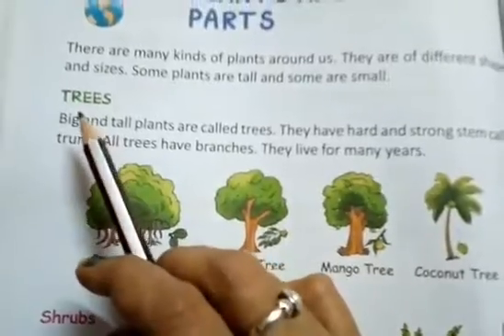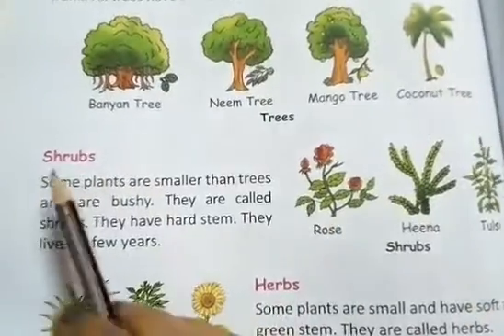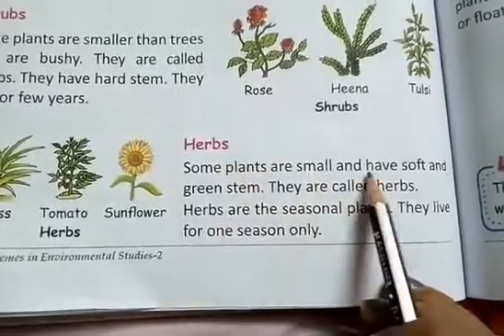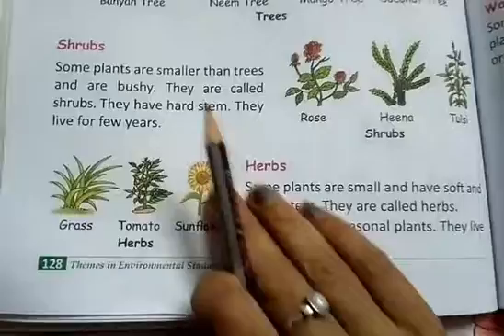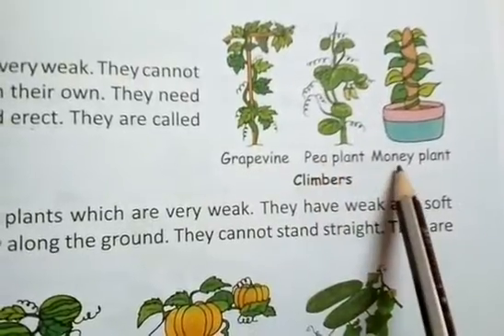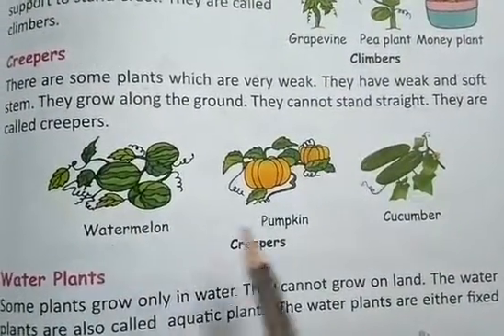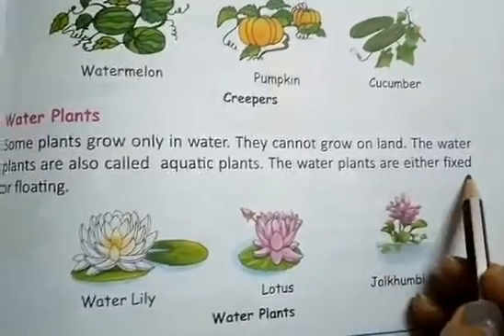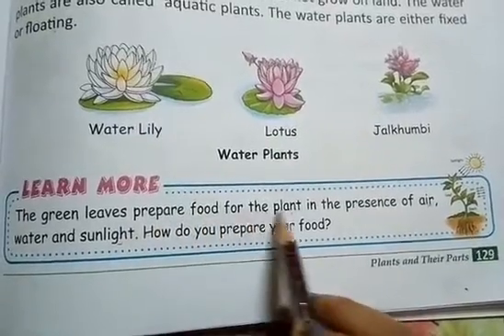Class 2 EVS